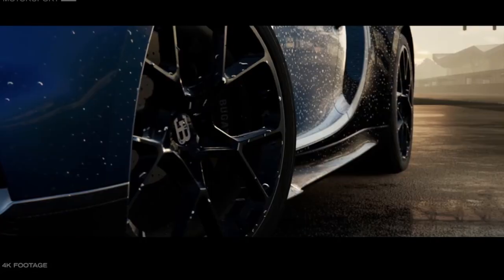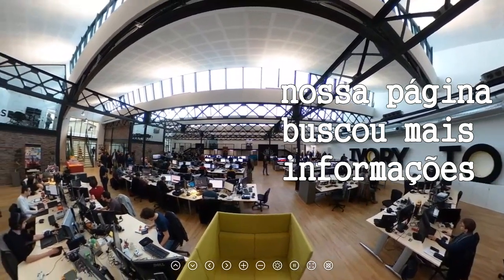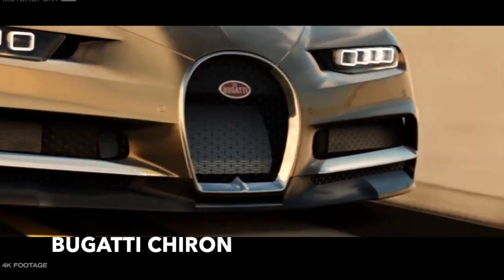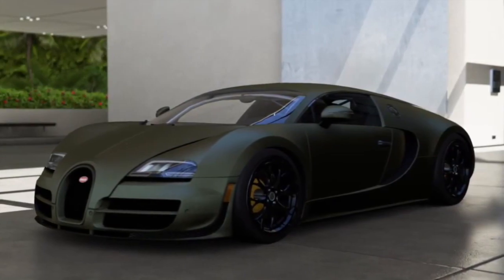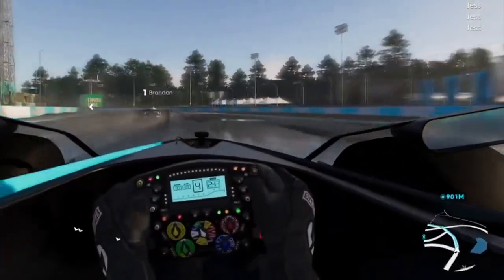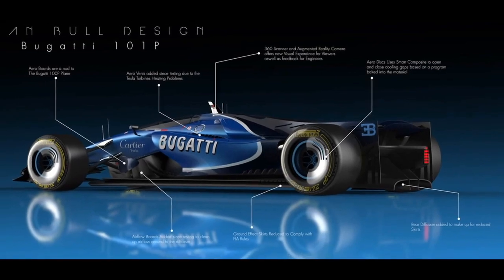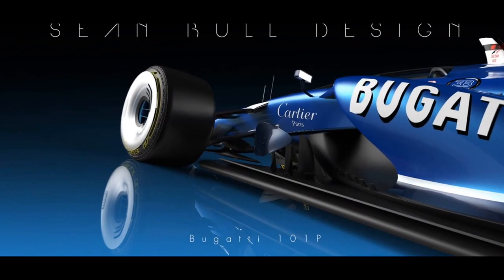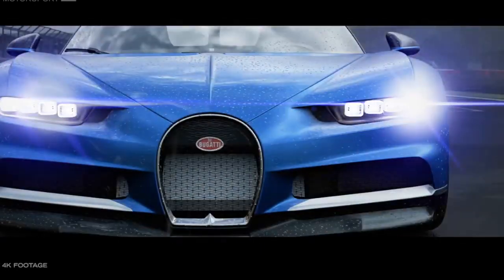IS THERE A BUGATTI IN THE CREW 2?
IS THERE A BUGATTI IN THE CREW 2? Bugatti Chiron , Bugatti veyron or a Bugatti 101p concept